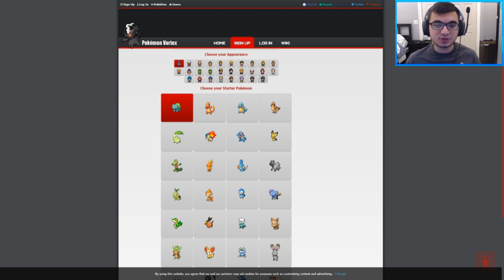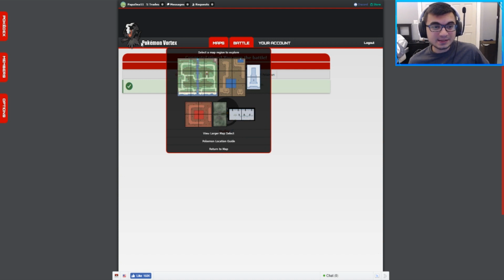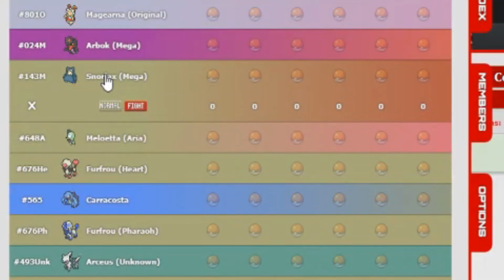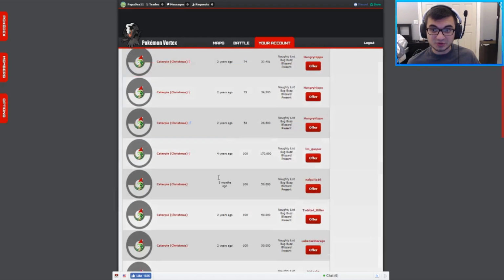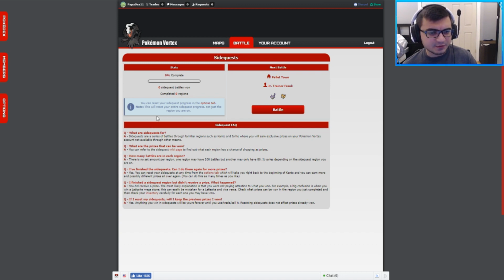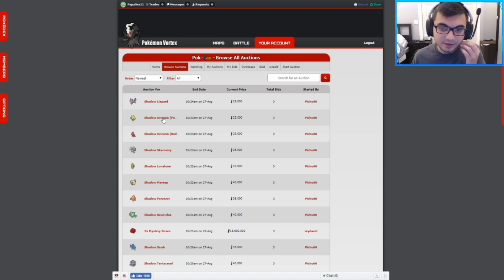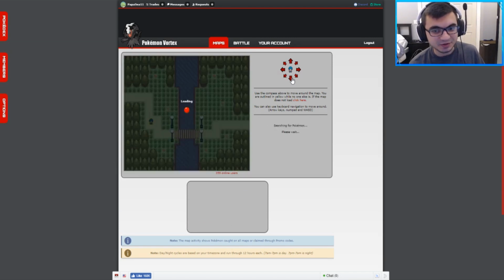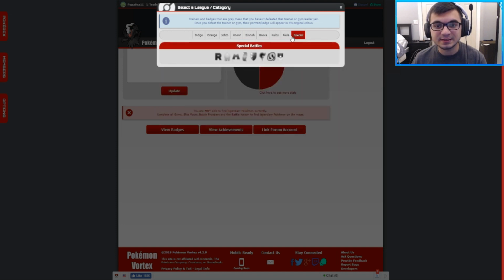The OLDEST Pokemon Fan Game?! (Pokemon Crater In 2019)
Pokemon fan games have been around for a while, longer than you might think. today, we are looking at Pokemon Vortex, which is a new version of Pokemon Crater in 2019. Pokemon Crater unfortunately got taken down in 2007 when I used to play on it a lot, but luckily came back a couple of years later with the new name, Pokemon Vortex. I'm pretty sure that this is technically the oldest Pokemon fan game as Pokemon Crater was released in 1999.